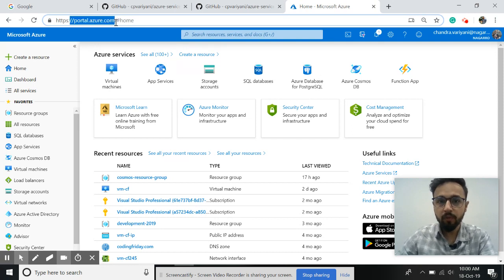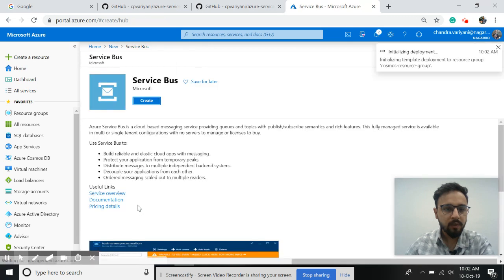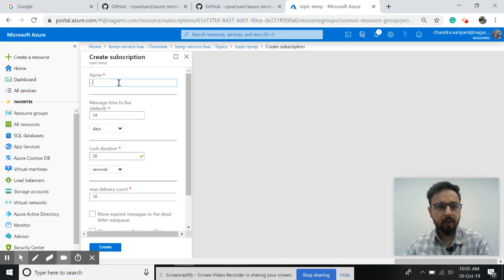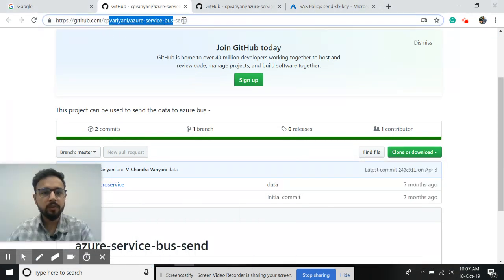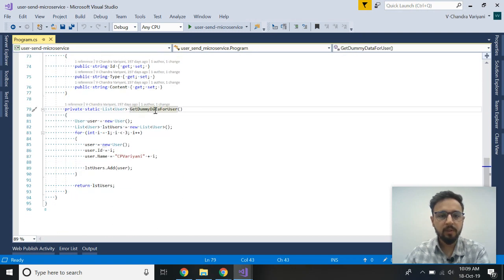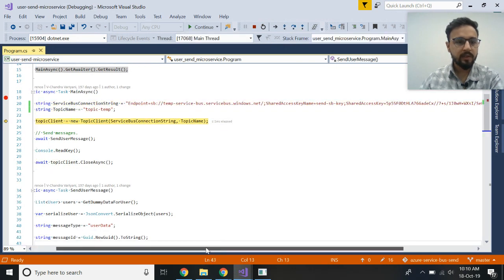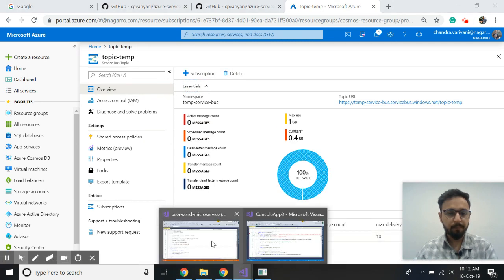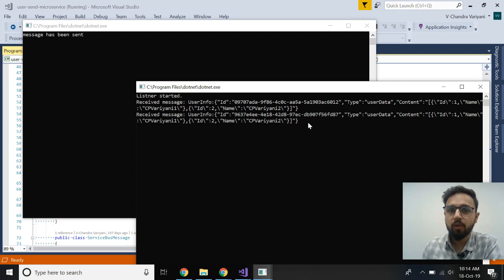How to Create Azure Service Bus Tutorial With Practical Example For Beginners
Lost all views, all comments, all subscribers, in short codingFirday lost you and with no choice left had to create new Channel - please provide your support by subscribing to new channel CodingLocker, please find the link below.

codingFriday needs your support in retrieving all subscribers back at Coding Locker. See you all there at Coding Locker. Thanks

What is azure service bus, what is the practical use of azure service bus, also describes the micro-services architecture, and for azure service bus we are using topic instead of queue.

Here is the github code link
Send Microservice